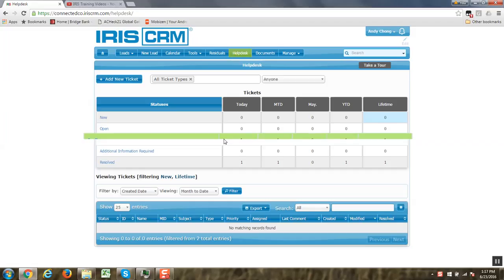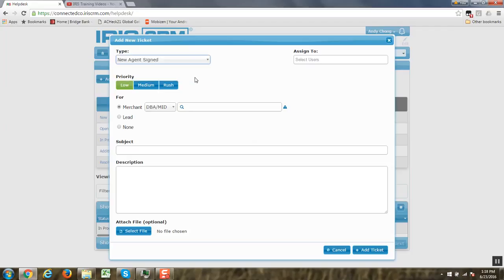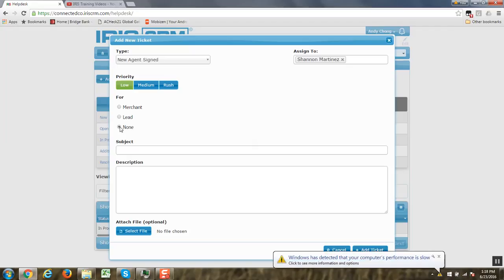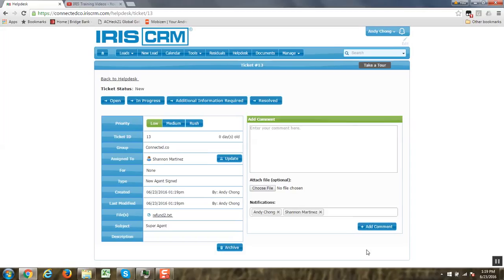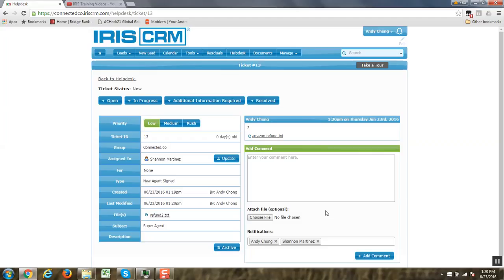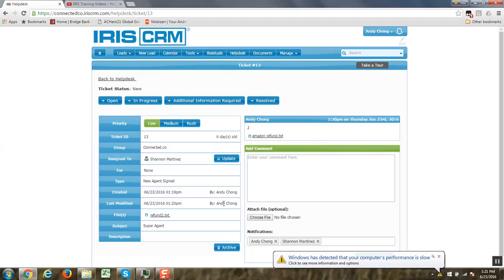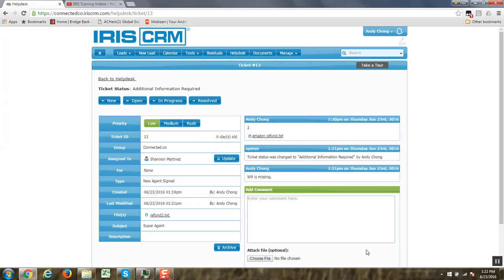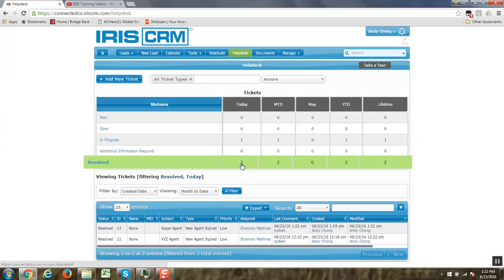IRIS Ticketing System